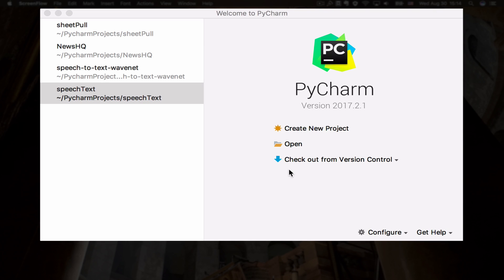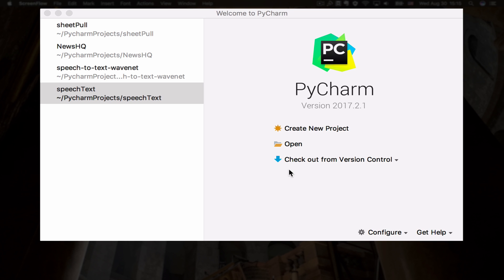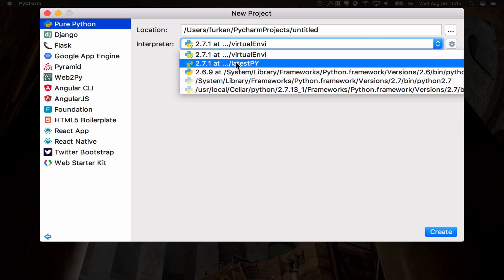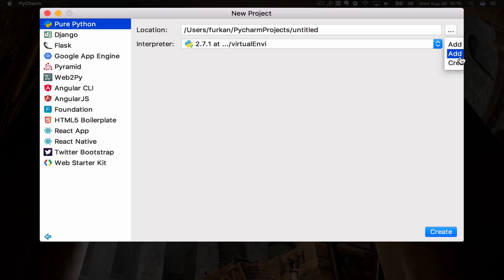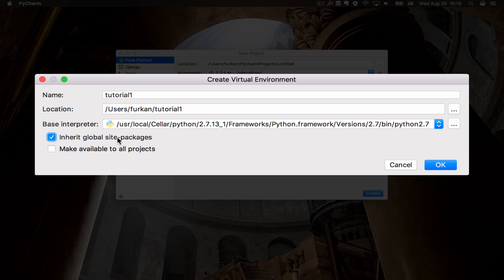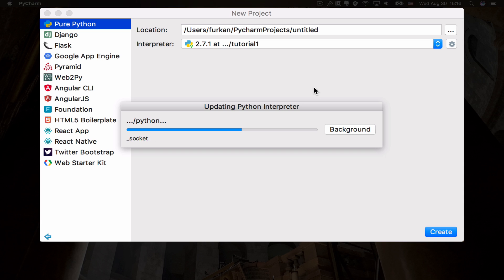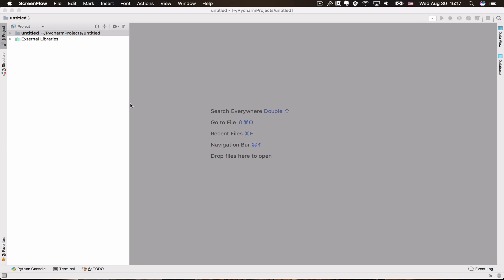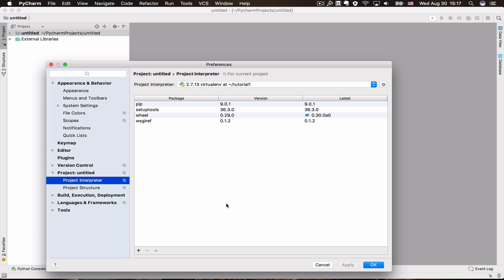Creating Python Virtualenv on PyCharm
Creating virtualenv using PyCharm is incredibly simple. In this tutorial, I will be showing how you can create one for your project or multiple projects.